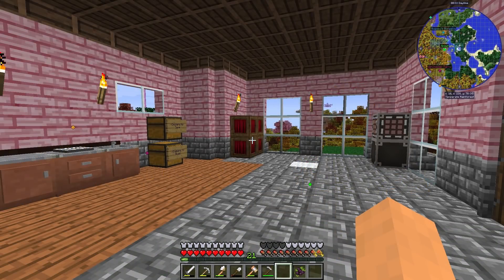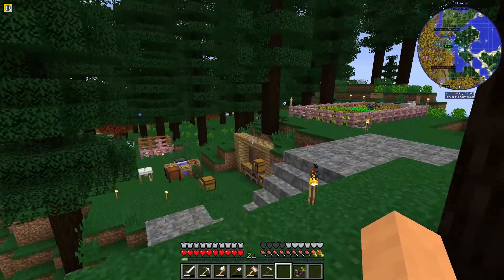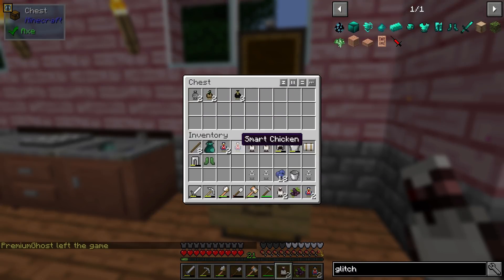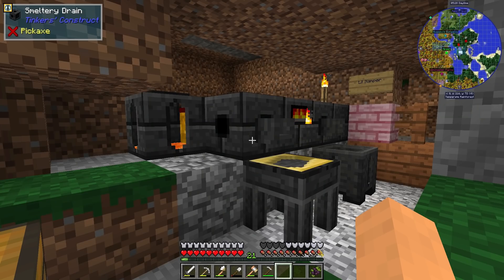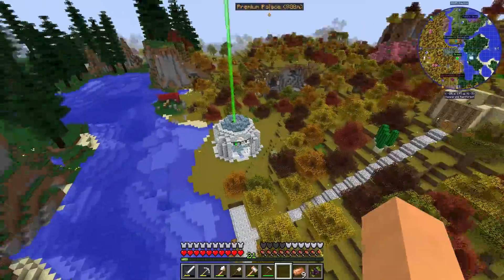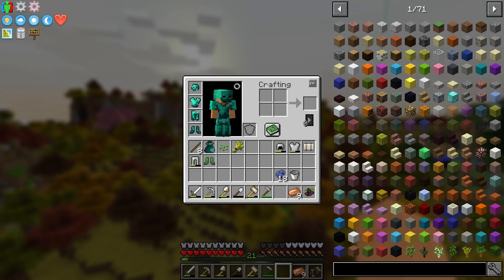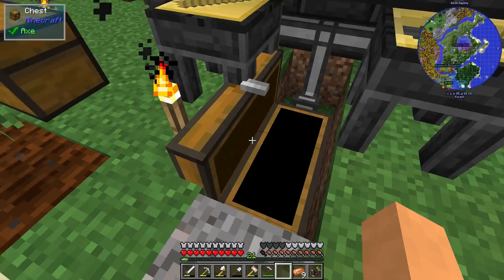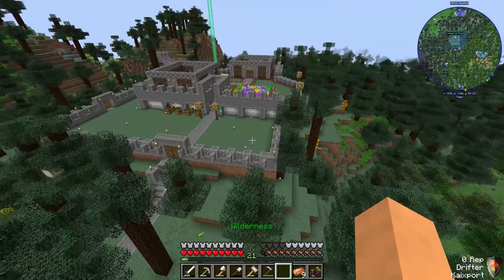MINECRAFT 1.12.2 MODPACK 2018 - Vojtopia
Vojtopia is a Minecraft modpack for low end PC's! This is a modpack for Minecraft 1.12.2 and it's even possible to use it to setup nice modded Minecraft servers. Vojtopia features a lot of building mods such as Chisels & Bits, BibloCraft and Rustic. Just to spice things up we've added Clay Soldiers, ToroQuest and Chicken Roulette! For people who love their tech and magic you'll find RFTools, Embers and Extra Utilites are also here.

We wanted this pack to be accessible so you won't find that we've tweaked any crafting recopies or added mods that cause a lot of lag. Minecraft modpacks in 2018 can be very heavy duty but we hope ours works well for everyone.

You're totally free to use this modpack in videos and live streams!